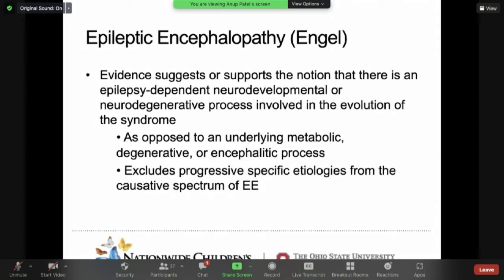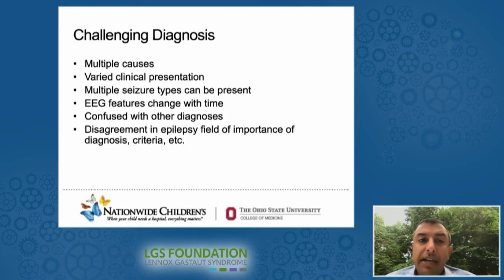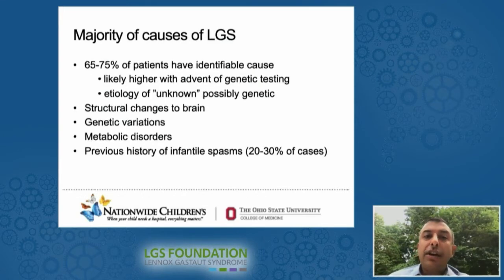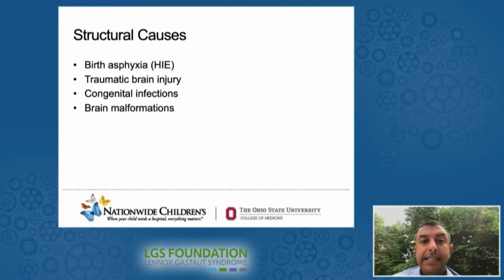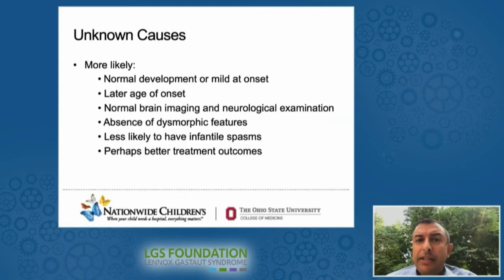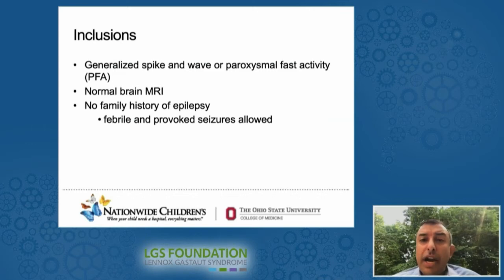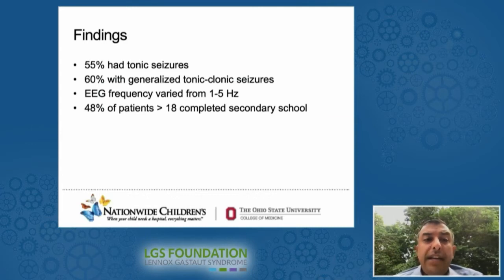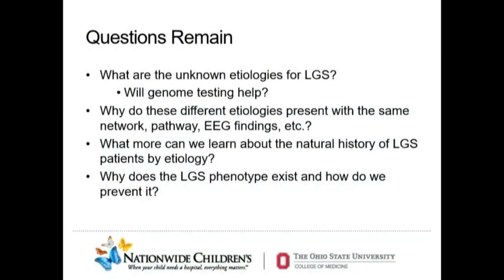2021 LGS Foundation Meeting of the Minds Research Conference: Causes of LGS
Research Conference Day 1, Session 1 -

Causes of LGS
Anup Patel, MD

UP NEXT: What does better look like? Identifying and Measuring Meaningful Outcomes for LGS
Anne Berg, PhD